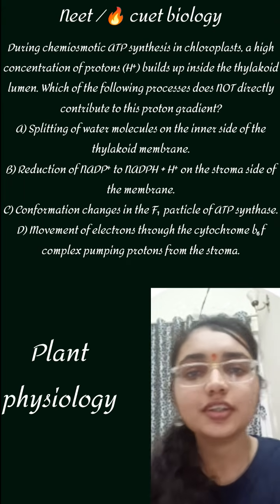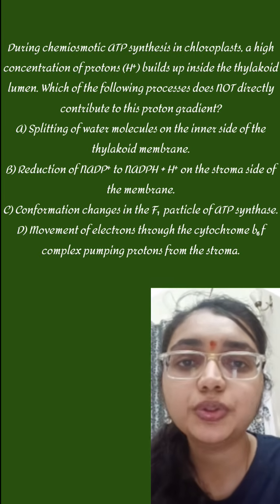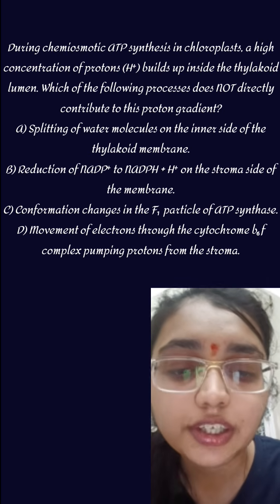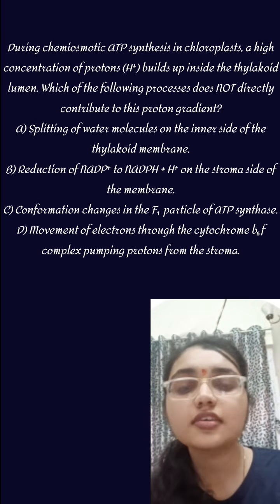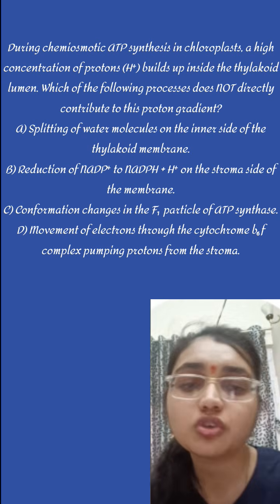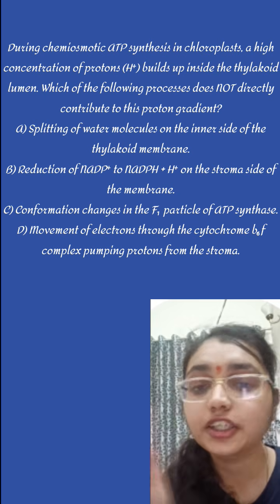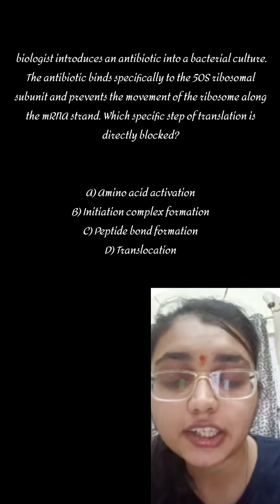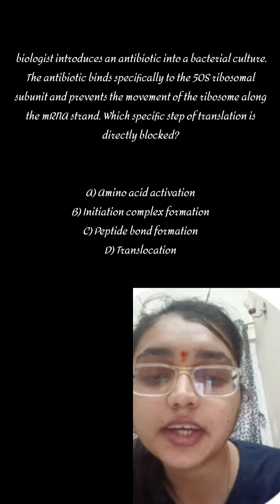neet 🔥 alert!plant physiology